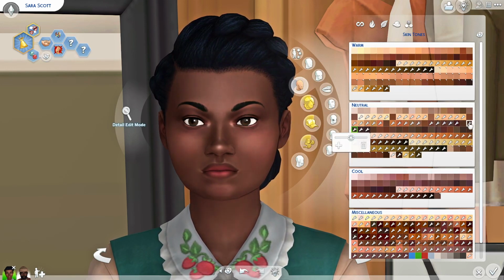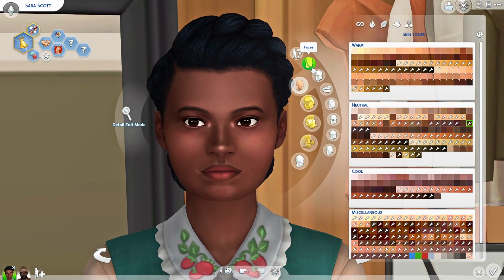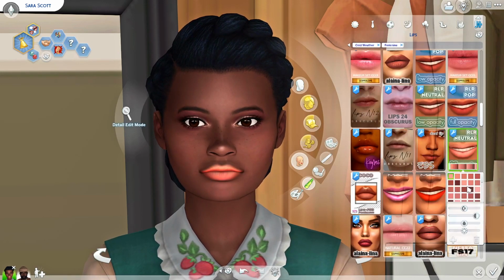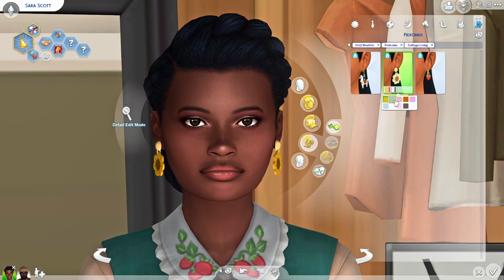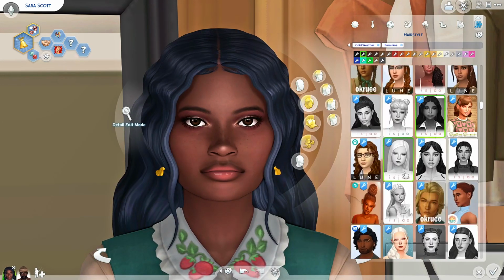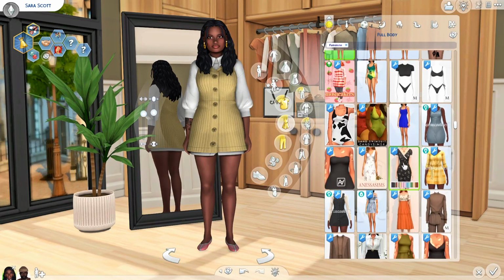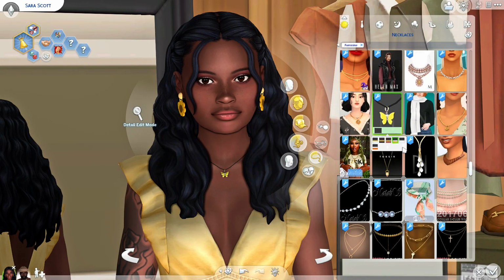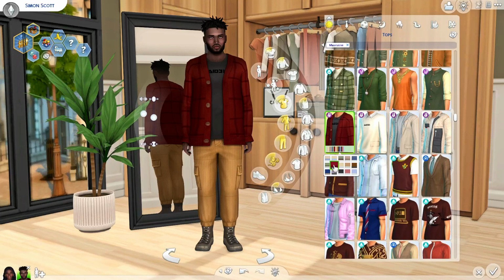Giving the Scott Family a makeover | Sims 4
Hey y'all today I decided to give all of the premade townies a makeover in my save file. And we are giving the Scott family from Henford on Bagley a makeover. I will use custom content for most makeovers. I hope you enjoy it!

☾⋆⁺₊🎮✩°｡ MODS MENTIONED:
🎮SIMU ONLINE SKILL CLASSES (BGC) by MIDNITETECH
🎮MC COMMAND CENTER by DEADERPOOL

*ੈ✩‧₊˚༺☆༻*ੈ✩‧₊˚FAVORITE CREATORS:
💎RachelPedd
💎Plumbob kingdom
💎 Gege sims